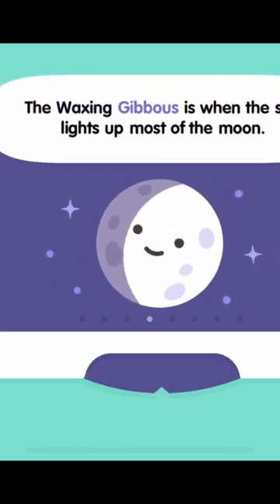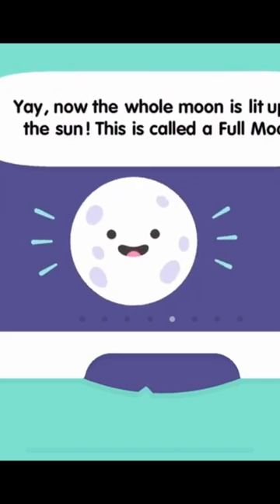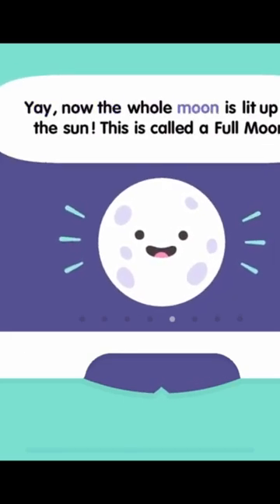Learn About the Types of Moon